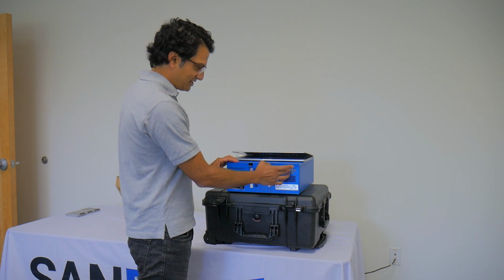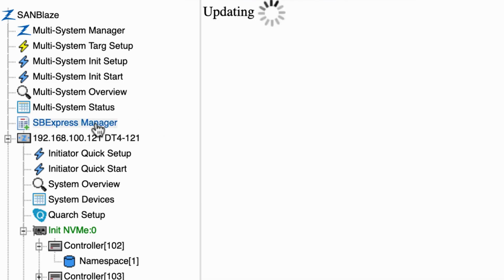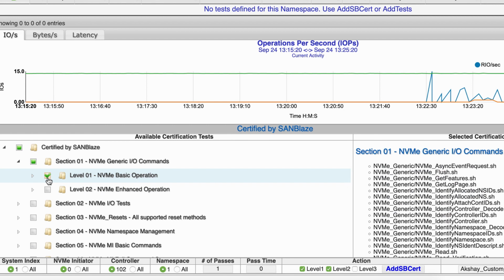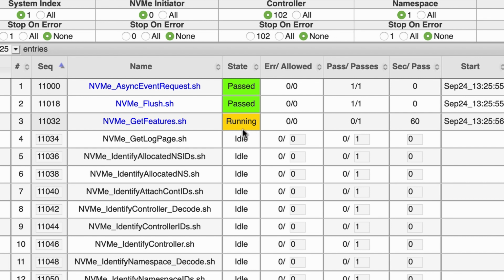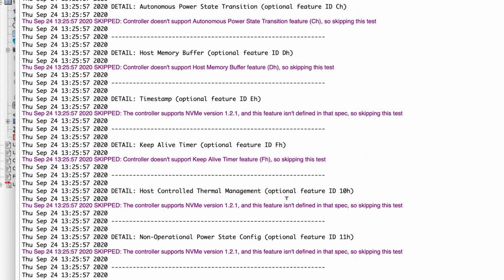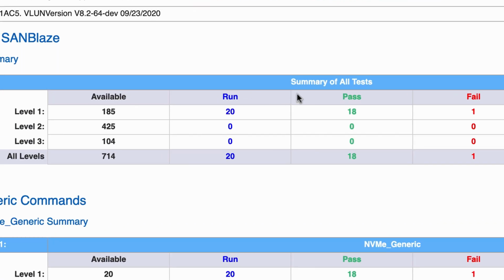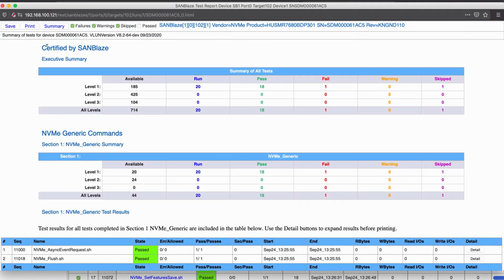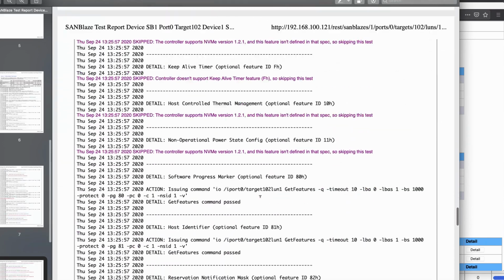SANBlaze DT4 Tutorial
How to set up the SBExpress-DT4 "out of the box" and be up and running tests in under 5 minutes.